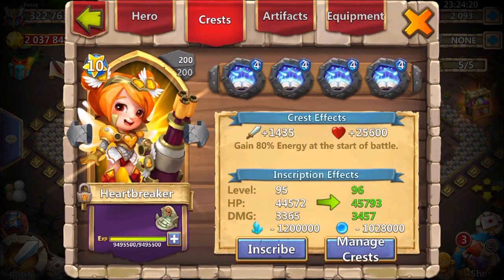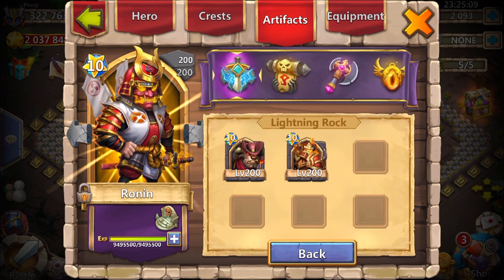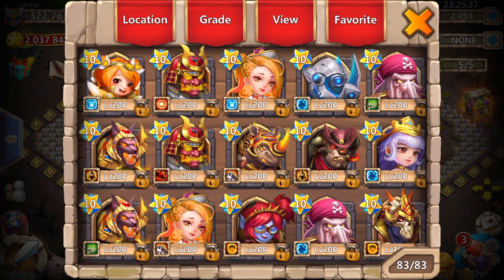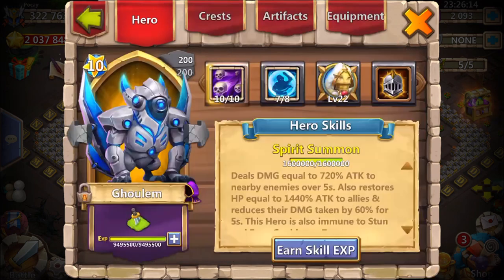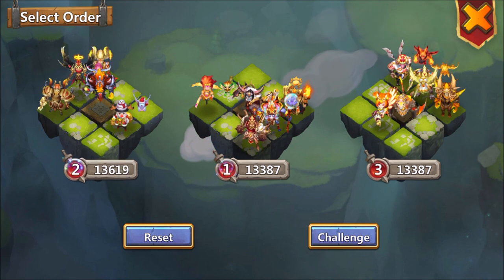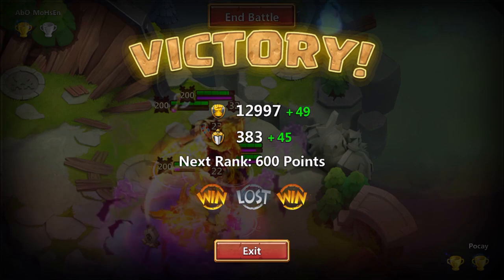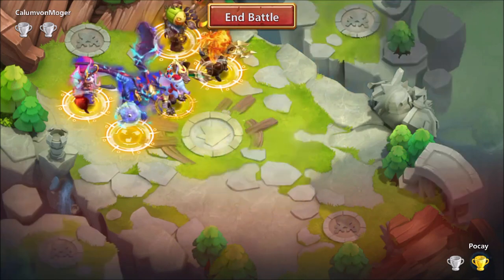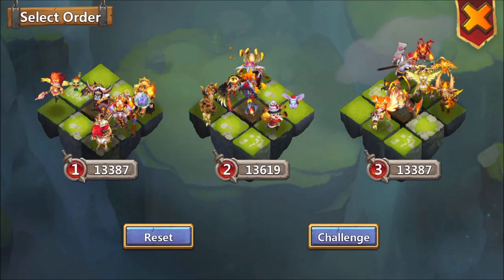QUICK LBF & Walla Test, Found INTERESTING Fact XD Castle Clash